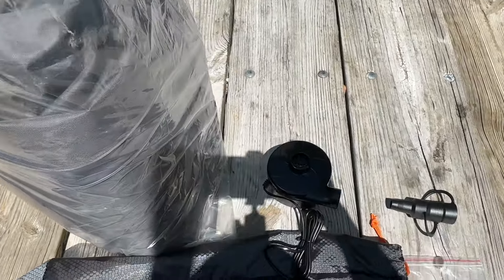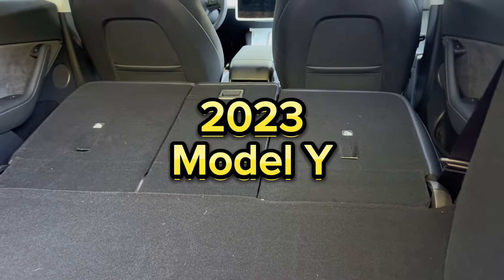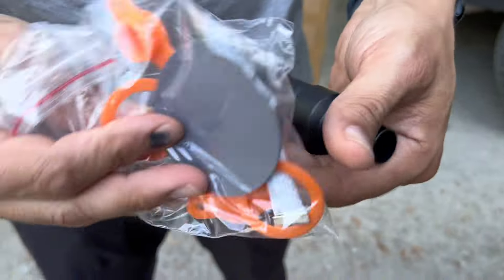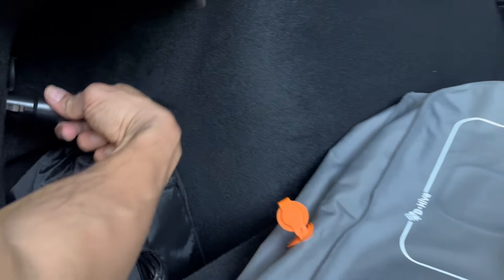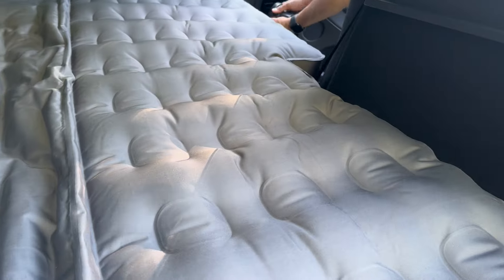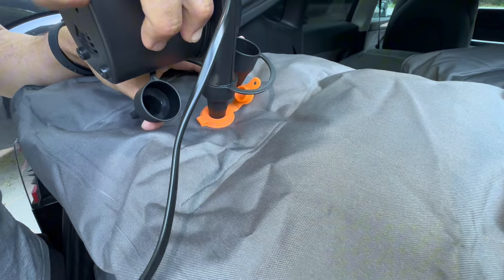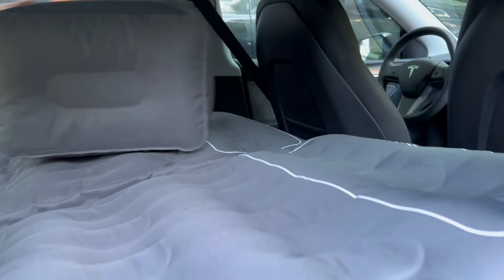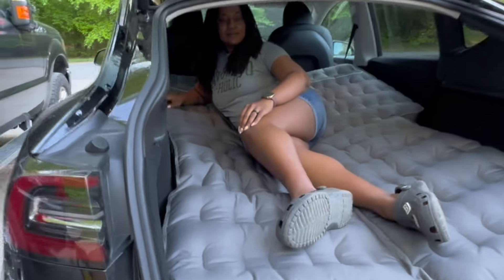Car Camp in Your Tesla Model Y Using This Mattress